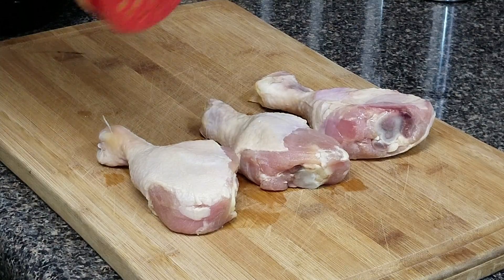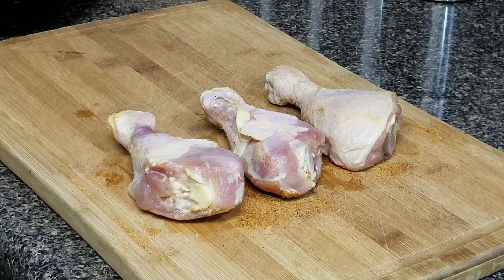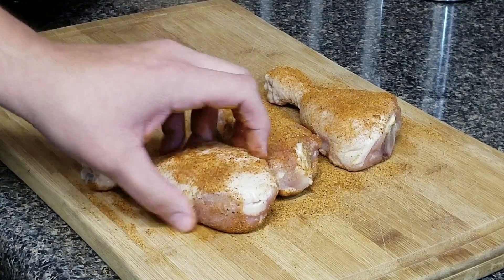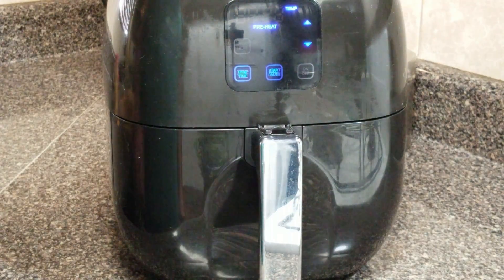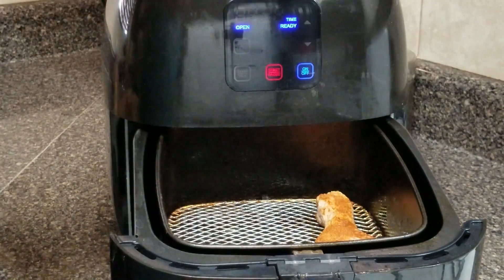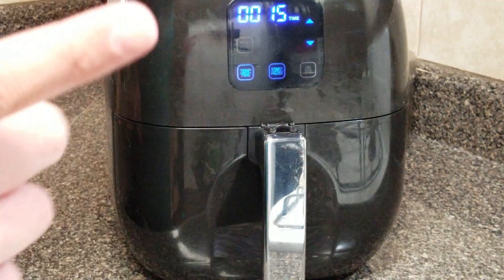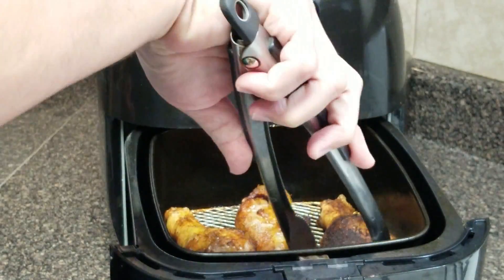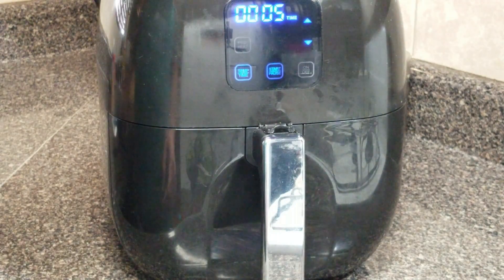Air Fryer BBQ Chicken - Easy Air Fryer Recipe - Sweet Baby Ray's Barbecue sauce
Air Fryer Accessories Set for 3.7, 5.3, 5.5, 5.8 QT, 8 pieces that you seen in this video.

If you are looking for an air fryer, these are some really nice options
Nuwave Brio 6 Quart Air Fryer
Nuwave Brio 3 Quart Air Fryer

Air Fryer BBQ Chicken Recipe:
Season your chicken with your favorite BBQ rub or seasoning.
Let sit to marinate for 30 mins
Pre-heat the air fryer at 400 degrees for 10 mins.
Spray some oil down on the bottom of the air fryer to not stick.
Place your chicken legs in the air fryer and cook for 15 mins at 400 degrees.
Turn and cook for another 5 mins.
Temp chicken to be at least 175 degrees internal temperature.
Baste the chicken with Sweet Baby Ray's Original BBQ Sauce or  your favorite BBQ sauce and let sit for 5 mins to allow the sauce to thicken up.

Catch me on Social Media @:
Instagram.com/cookinwithkirby